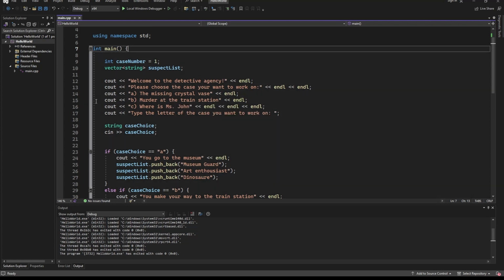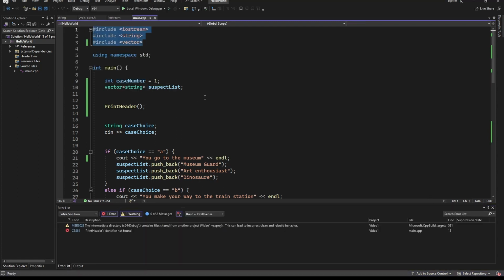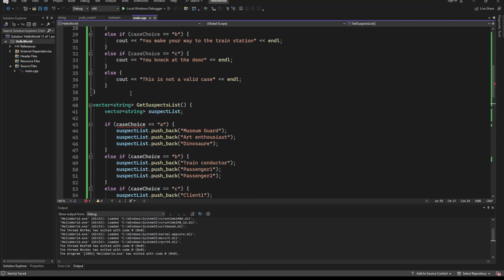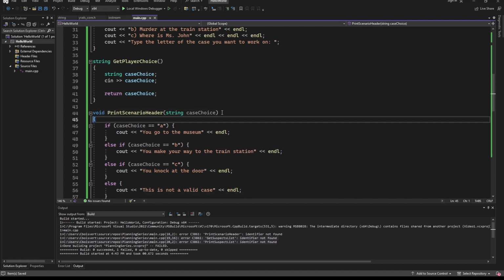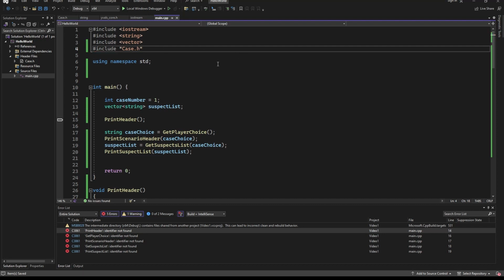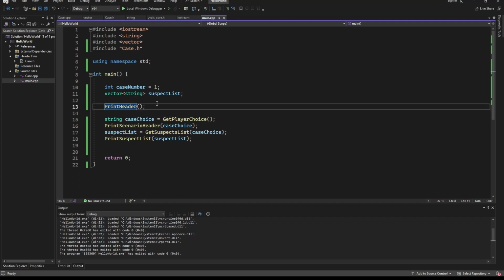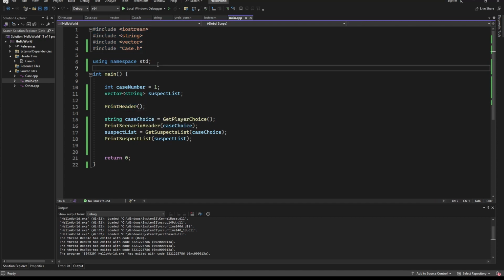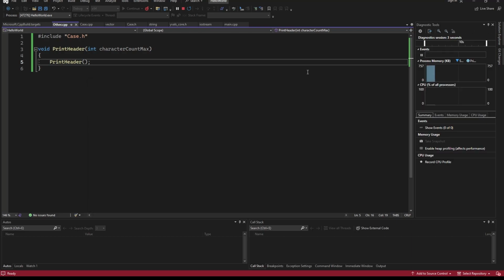C++ For Game Developers - Functions, Headers and CPP files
In this video, we take a look at some fundamentals of the C++ language by organizing our code! We refactor into functions, add declarations in Header files an move function into their own files.

00:00 - Intro
00:30 - Functions
11:45 - Create declarations and header files
19:27 - Move function in CPP files
30:36 - Outro